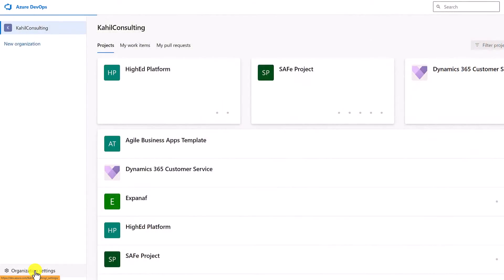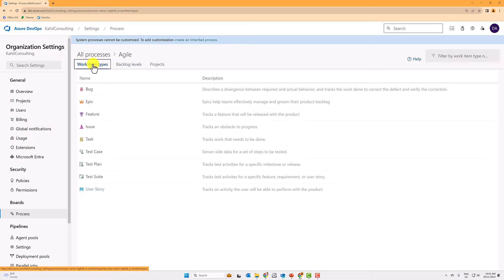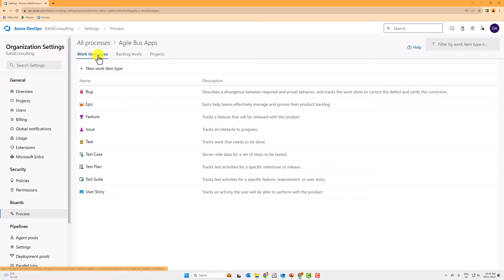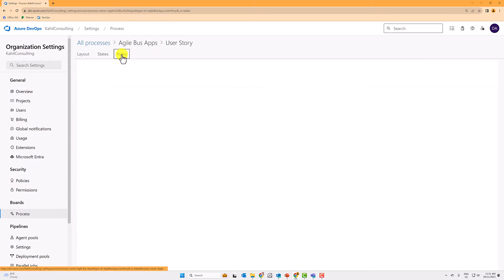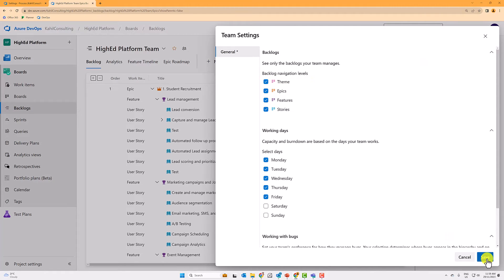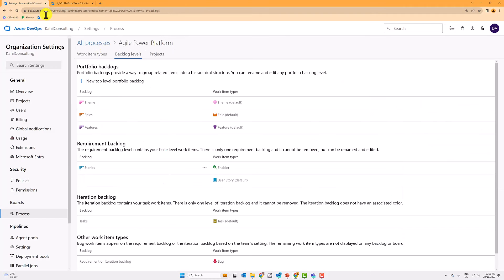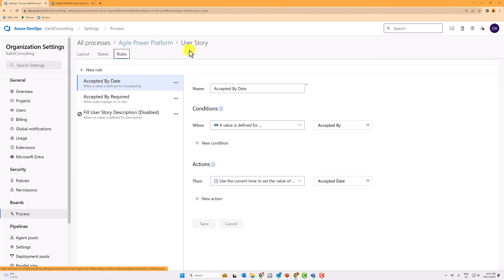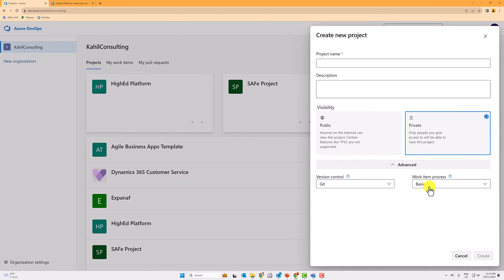Azure DevOps - CUSTOMIZE THE PROCESS with new item types, backlog levels, states, layout & rules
Azure DevOps Boards offers various processes to choose from for managing work items. Selecting the right process is essential for the productivity of our team and success of a project.

To better support how your business and team works, you can actually customize the process. You can add more item types, you can add custom fields to your cards, you can update the states of each item types, and you can even define specific rules.

In this video, I will show you how to do it.

OUTLINE
00:00 Introduction
00:47 Existing Processes
01:41 Create a custom Process
02:39 Tweaking a custom Process
03:45 Sample process that I tweaked
07:26 Use a custom Process for your projects

Using my step-by-step process, I help leaders understand the right business problems to solve and ideate, design, prototype and test viable IT solutions using Microsoft Applications and the Power Platform.